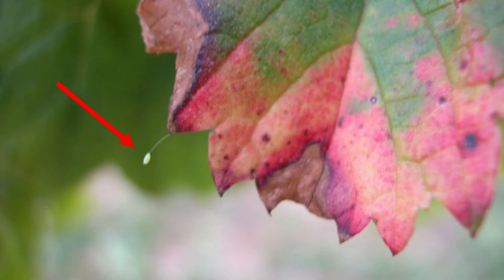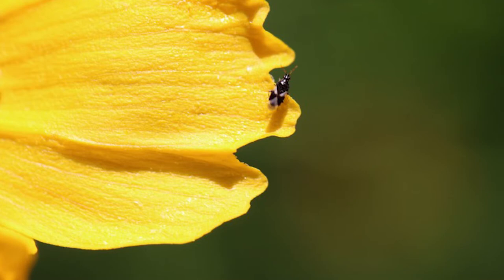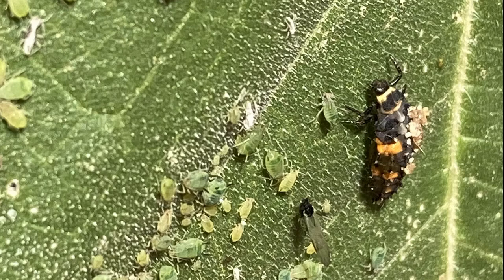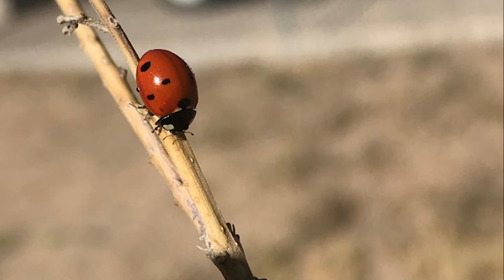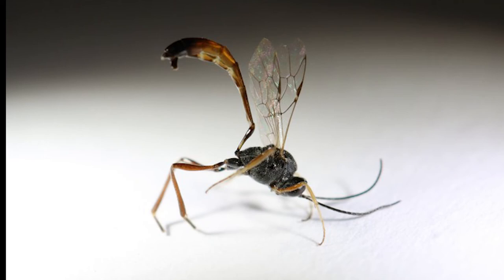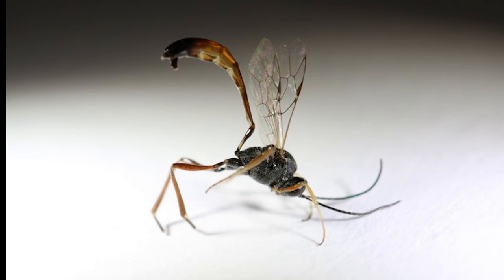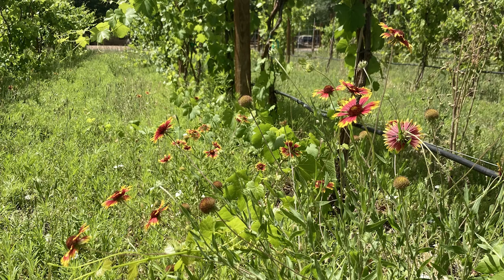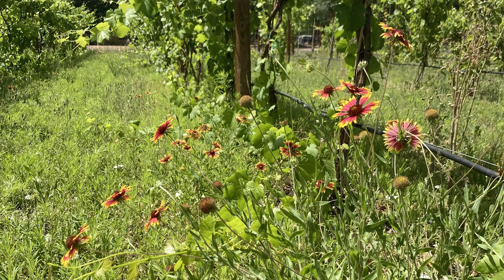Beneficial Insects in the Vineyard